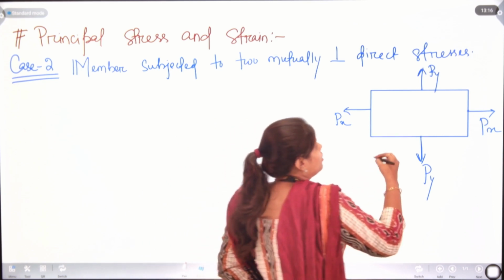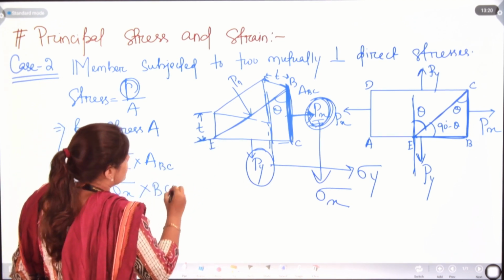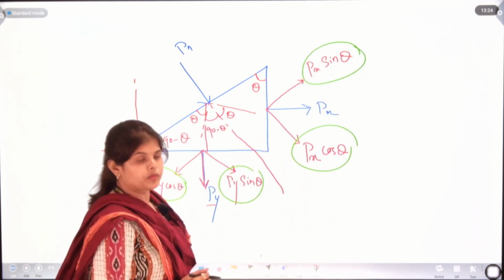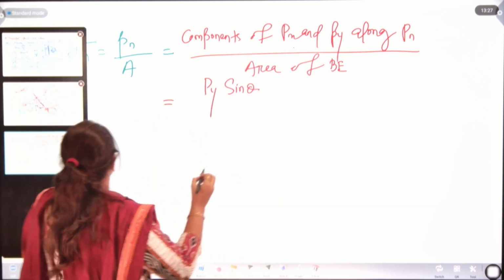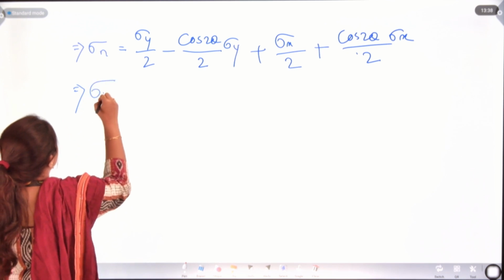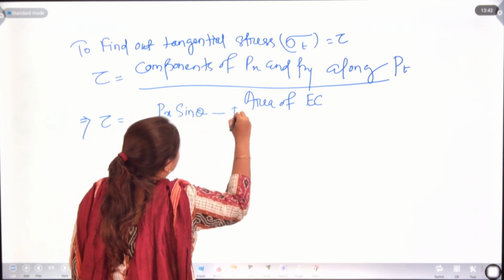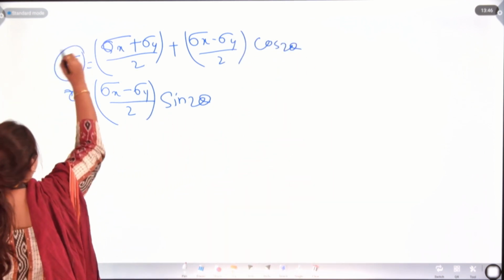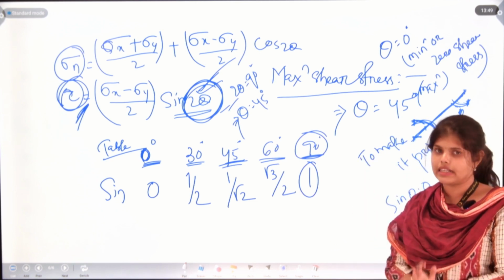Members subjected to biaxial stresses on an inclined plane, Principal stress and strain.